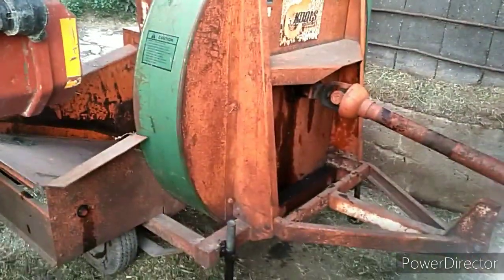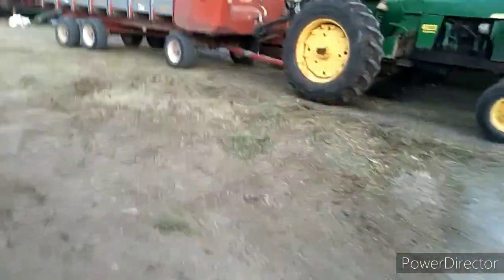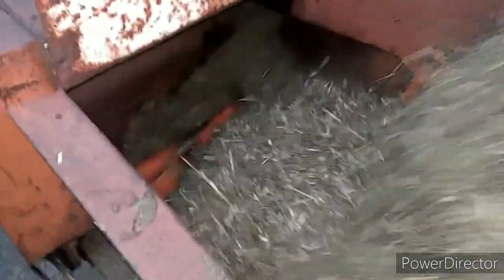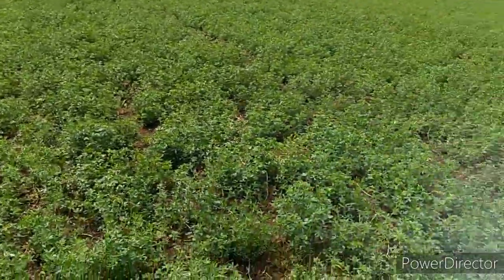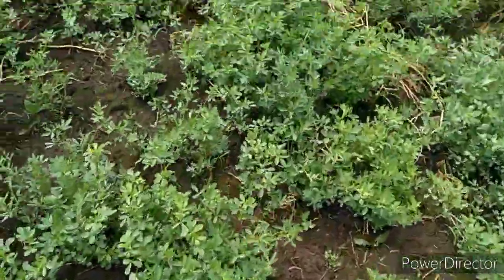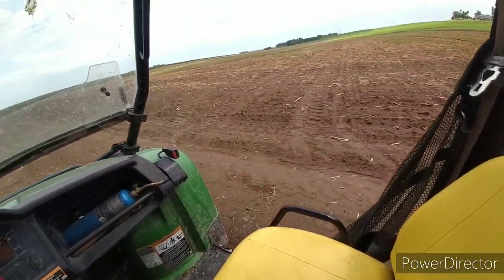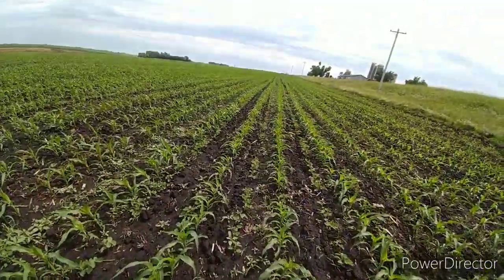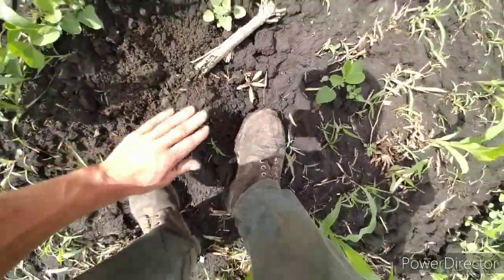Working on 1st and crop check.